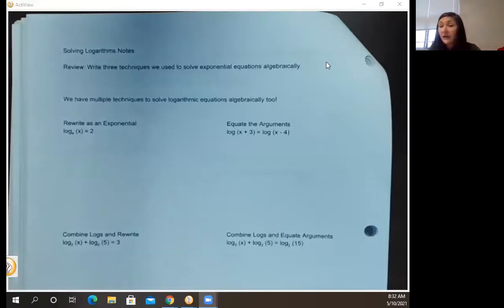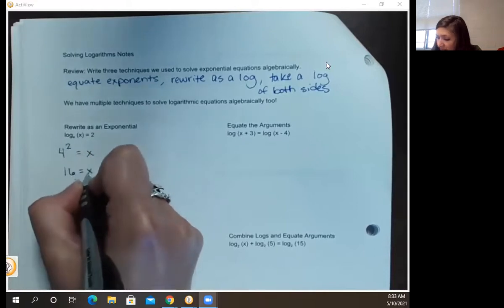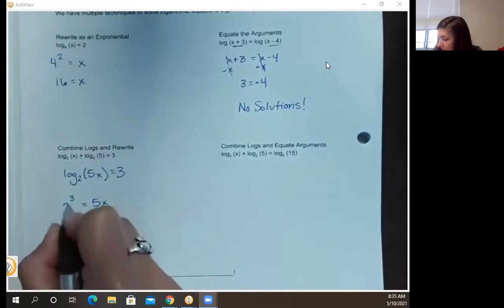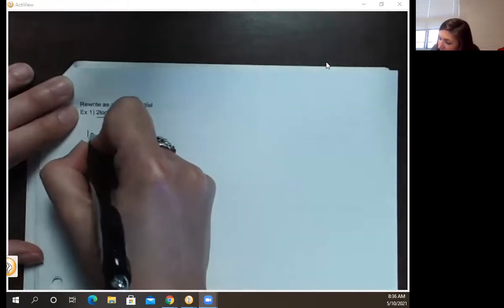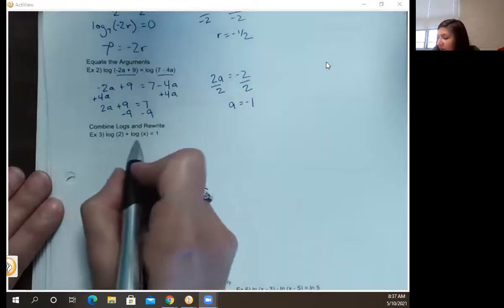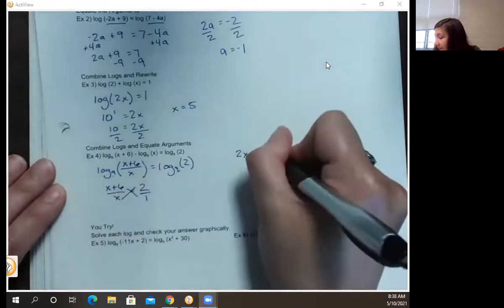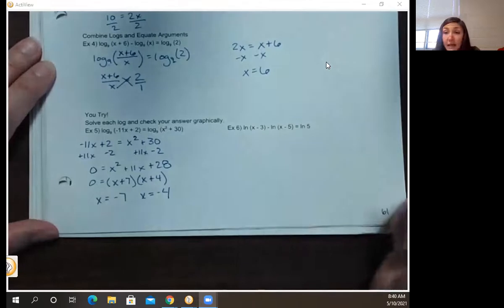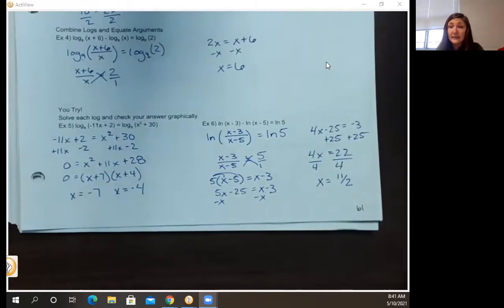AlgII Unit5 pg 60-61 Solving Log Equations